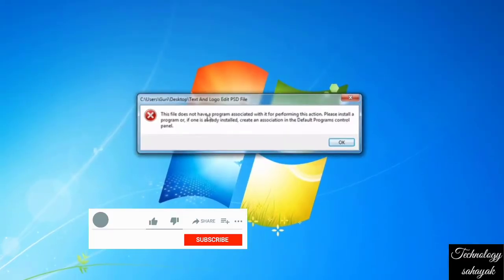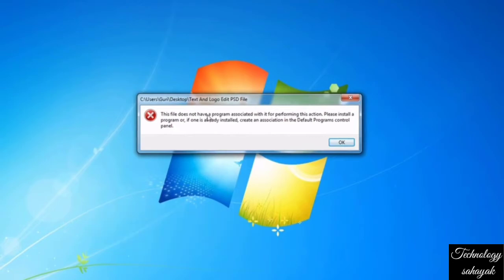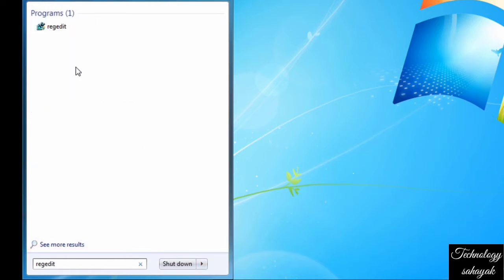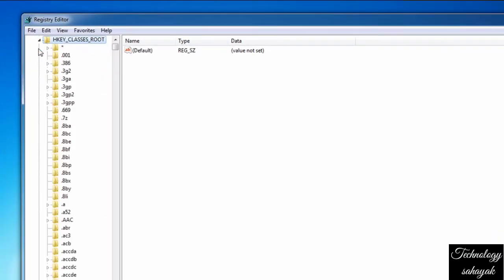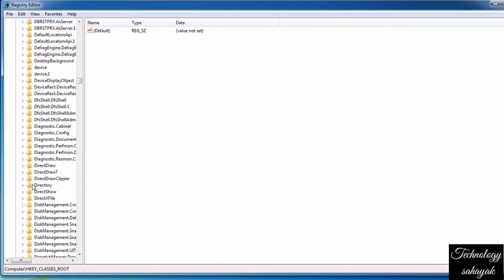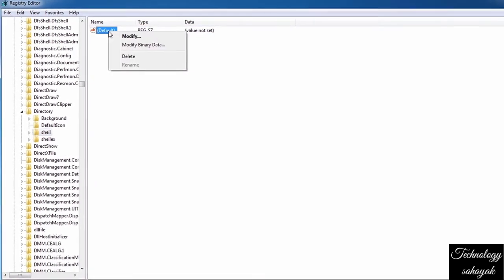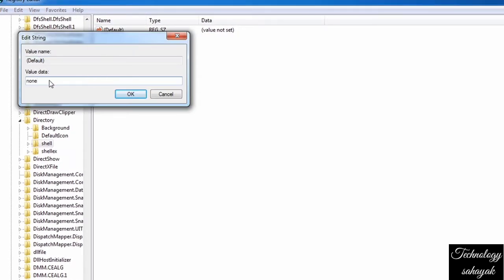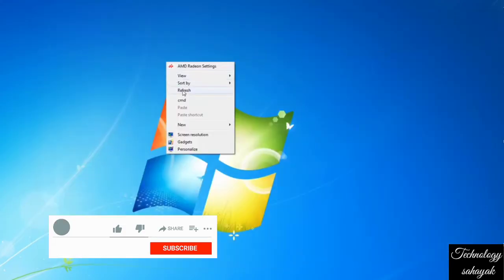how to fix this file does not have an app associated with it for performing this action